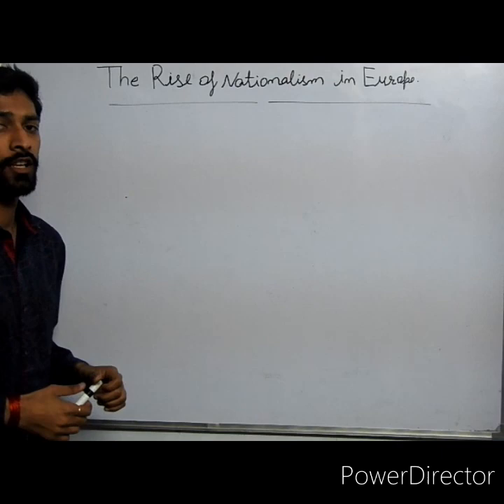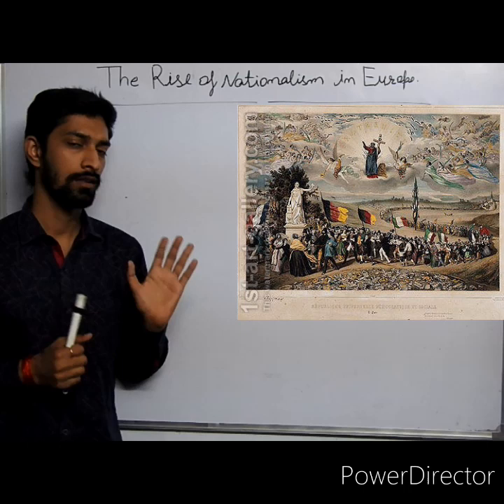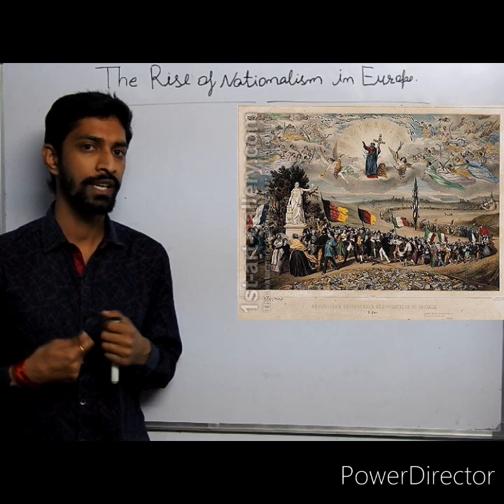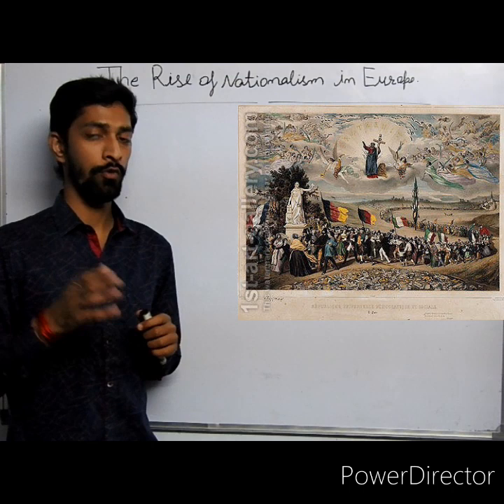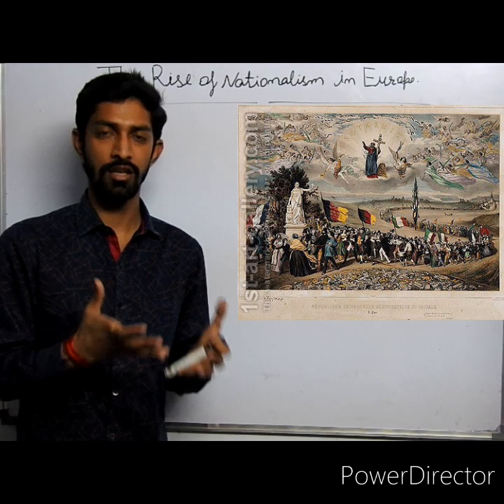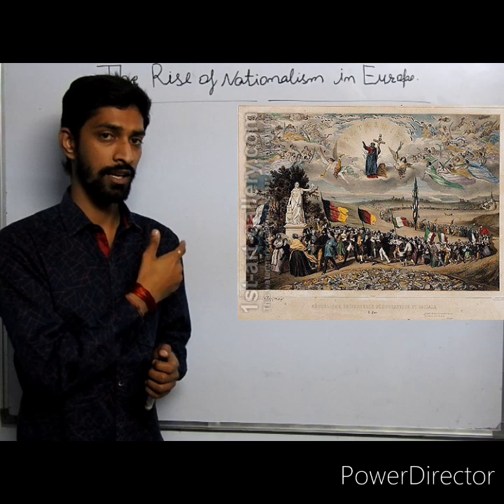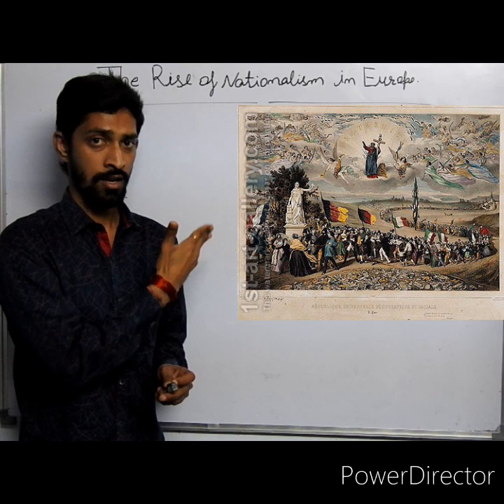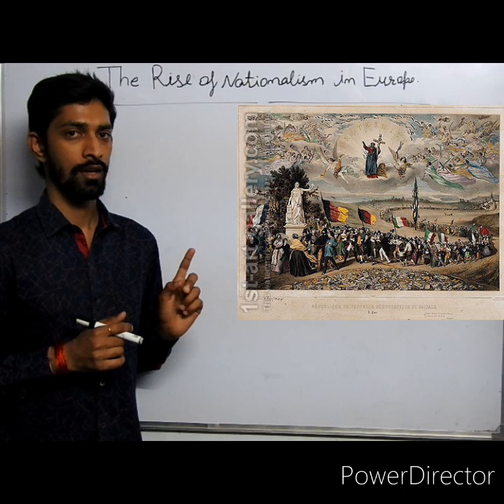Frédéric sorrieu painting |The Rise of Nationalism in Europe |History |Class 10 |lecture 2